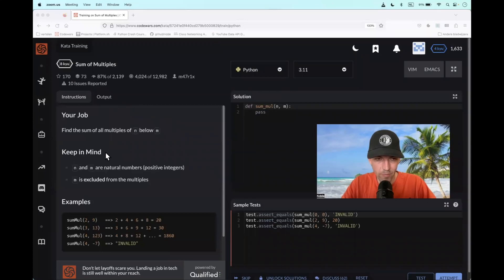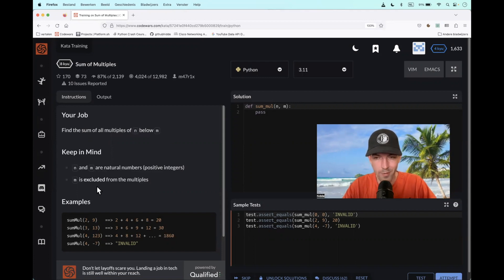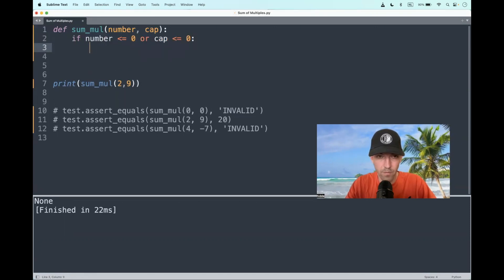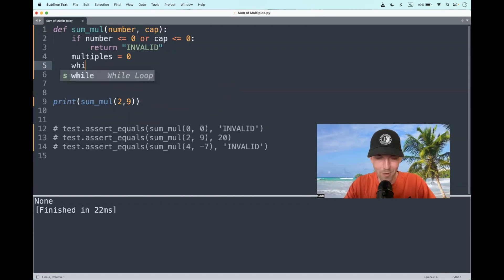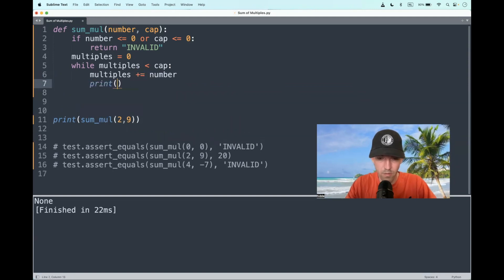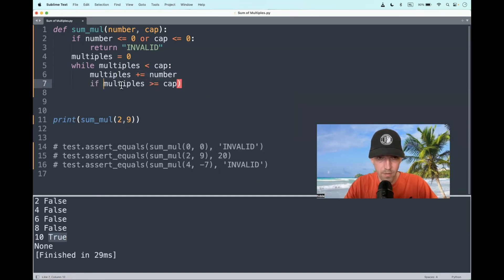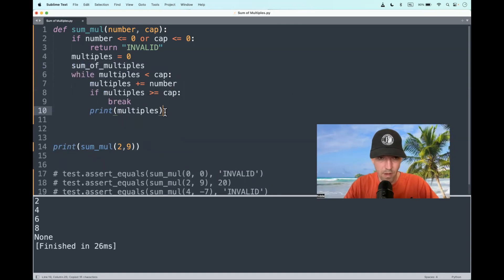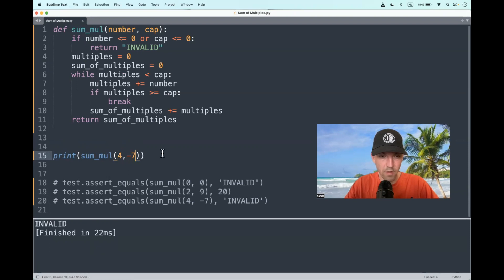Codewars (Python🐍) | Sum of Multiples | kyu8